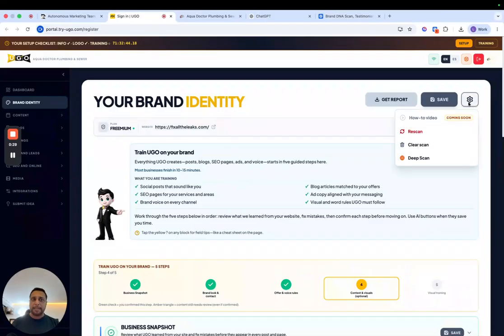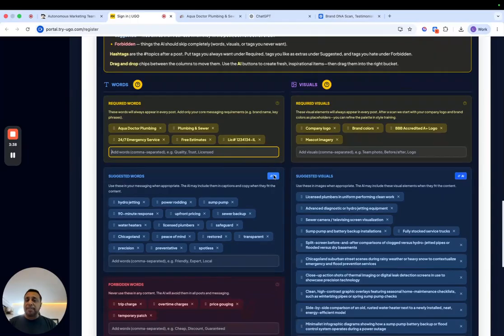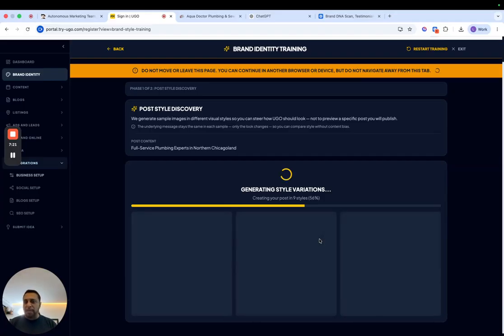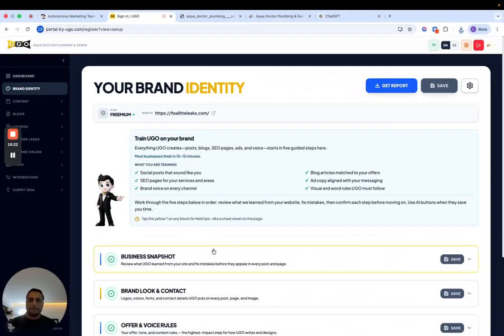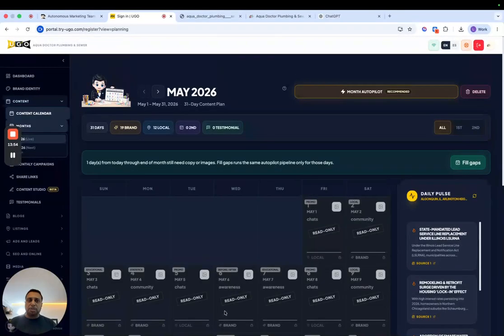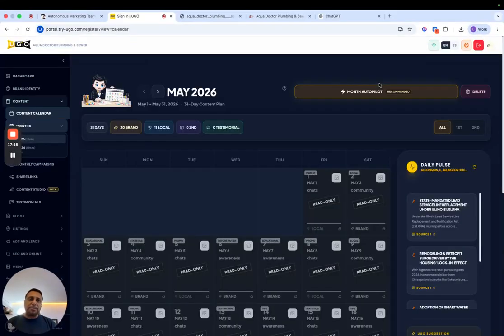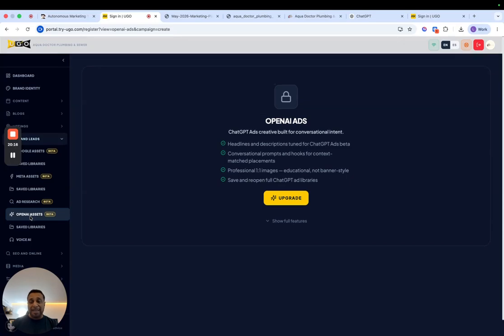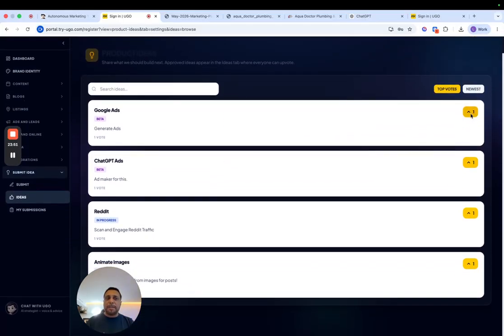How to Set Up Brand and Content